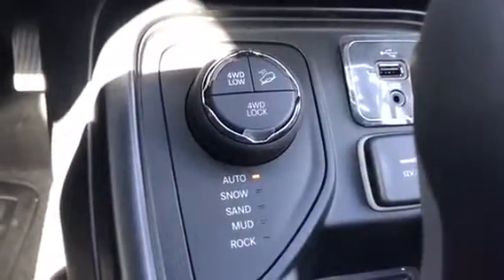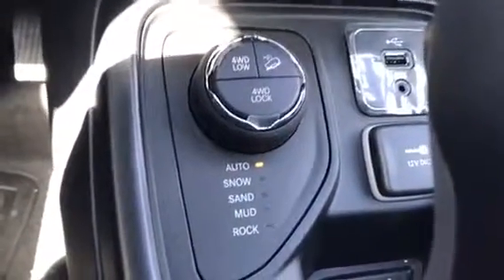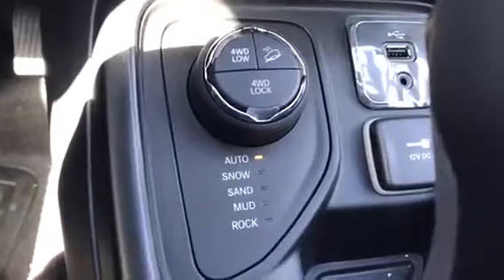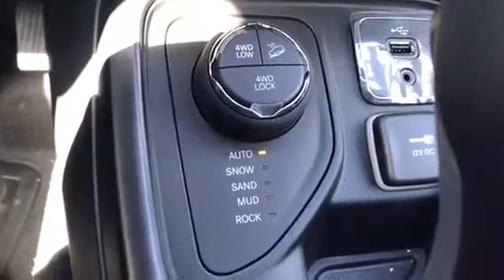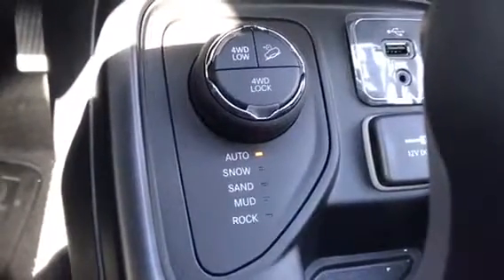Test Drive Tuesday #12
KMJ's Matt Otstot hits the roads of the Central Valley in an all-new Jeep Compass in the latest Test Drive Tuesday